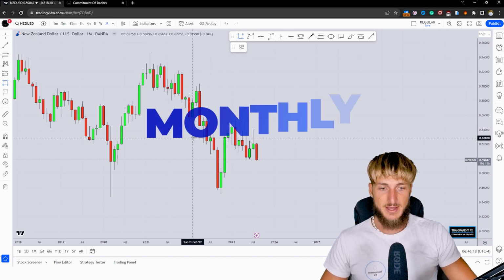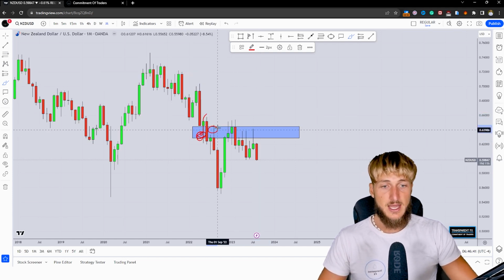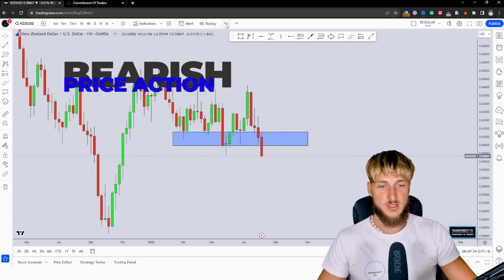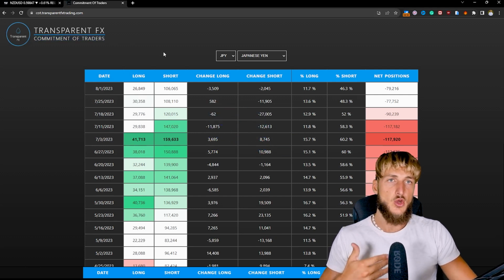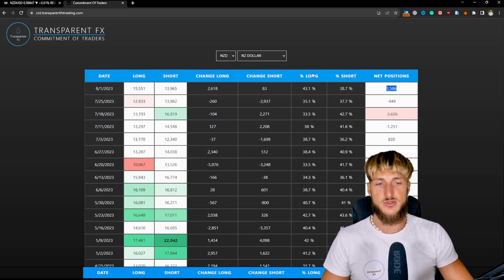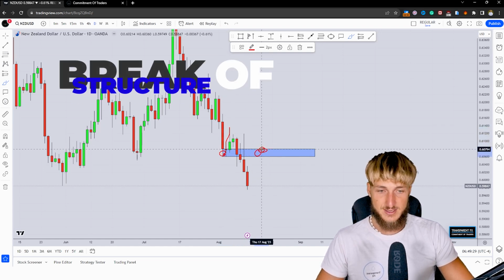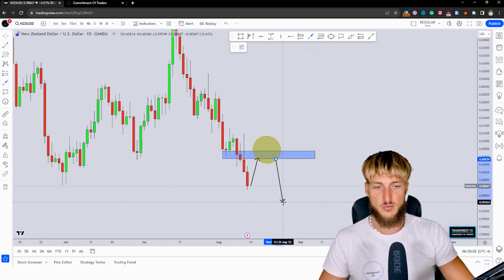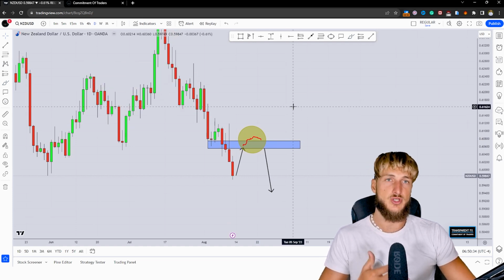NZDUSD Trading Strategy: Technical and Order Flow Analysis !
In this video, I will be sharing my nzdusd trading strategy by providing my complete technical and order flow analysis so you can watch it to possibly improve your forex trading skillset.